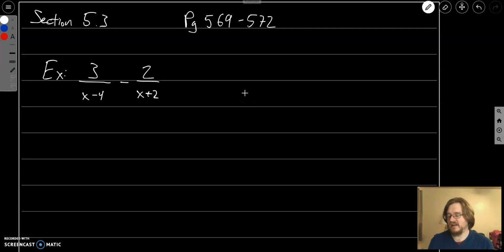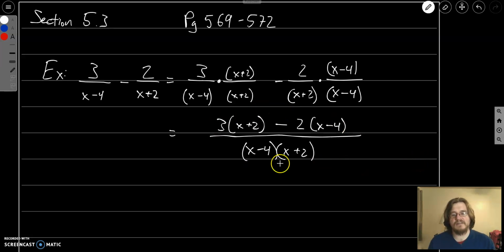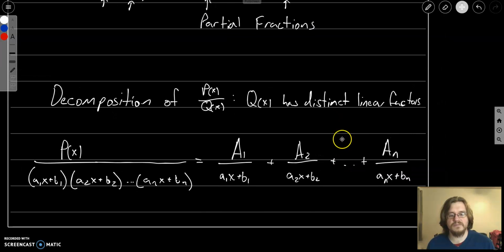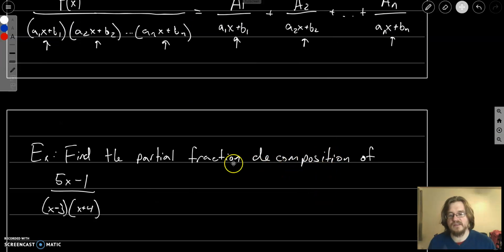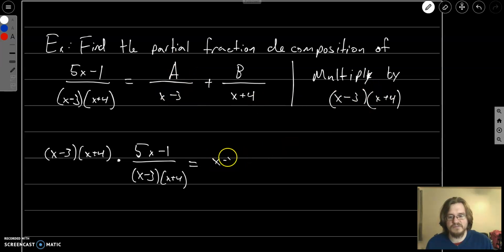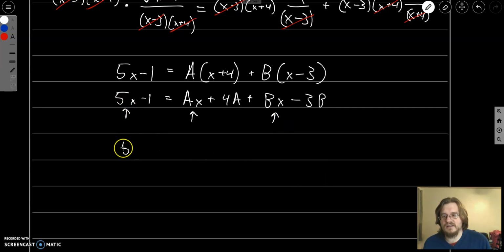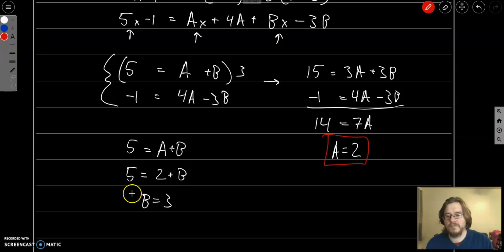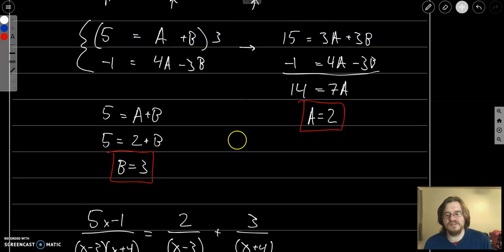M121 Section 5.3 Part I (Partial Fraction Decomposition 1)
This video covers Section 5.3 page 569-572.  Specific topics include: partial fraction decomposition of a fraction whose denominator has distinct linear factors.